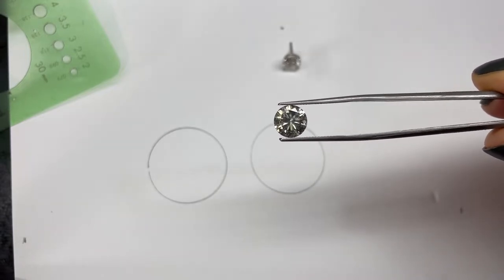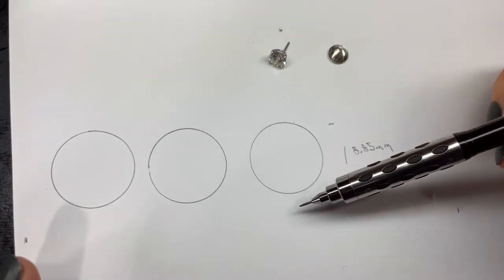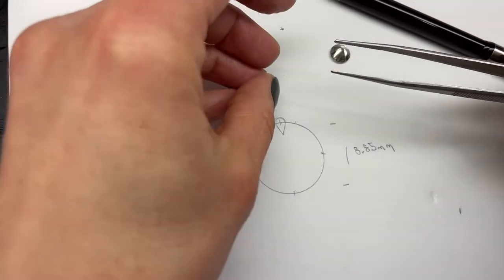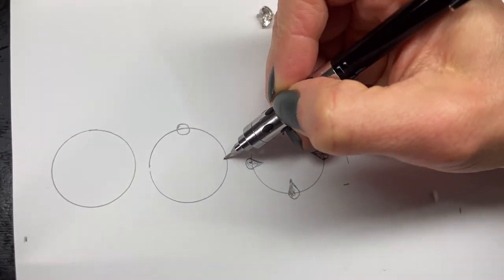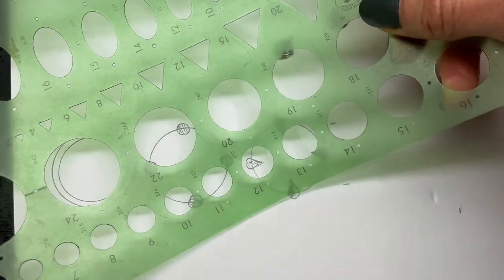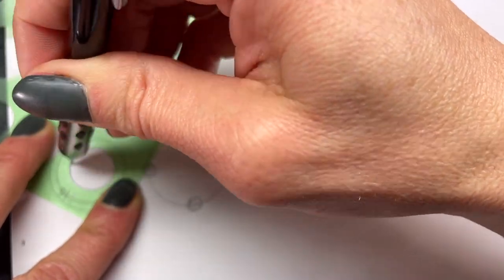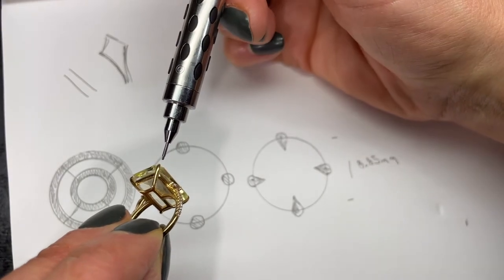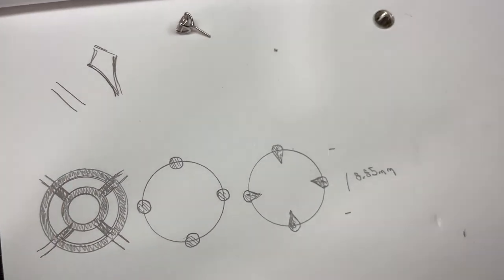Drawing prongs - jewelry design 1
Drawing Prongs, learn simple drawing technique to discover the basics of fine jewelry sketching. Before making a more technical drawing of your design, you can explore fun, artistic ways to draw while keeping the general structure of the metal form for your jewel. Prepare a few drawing tools that you will use in all your drawings and sketches.
• Digital Caliper
• Mechanical Pencil
• Shape Templates
• Gemstone Tweezer
• Paper
• Gemstone (optional)
Draw with your shapes templates or free hand, understand jewelry construction for a brilliant cut stone. What creative ideas can you come up to set stones? See you in class!